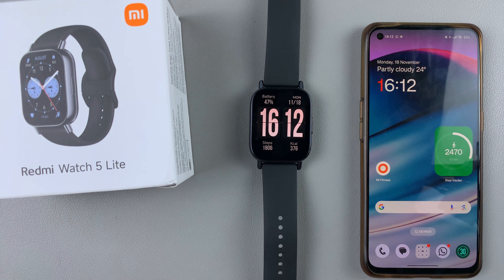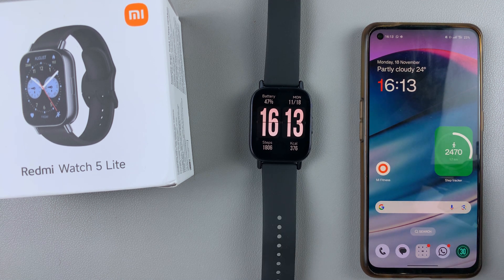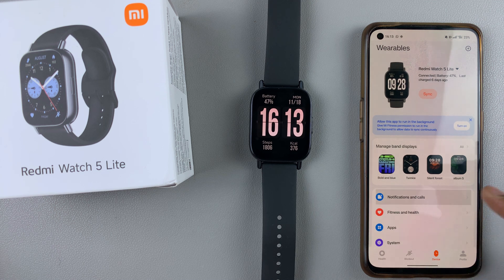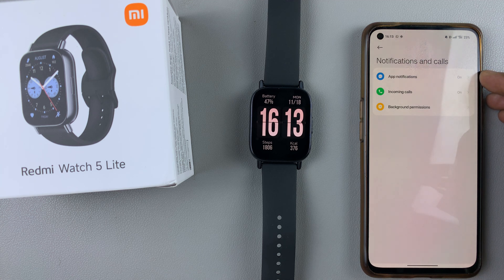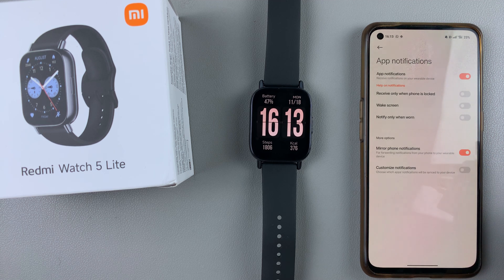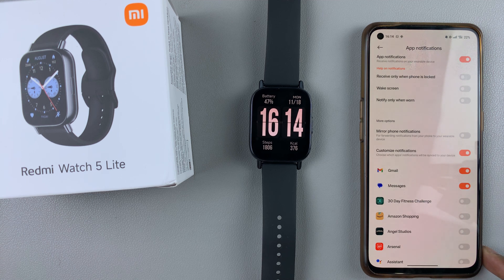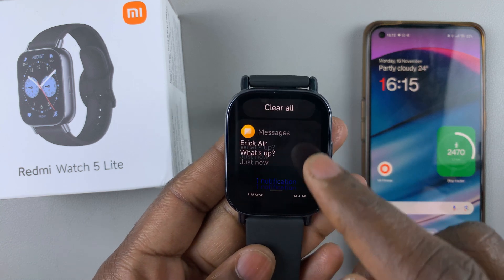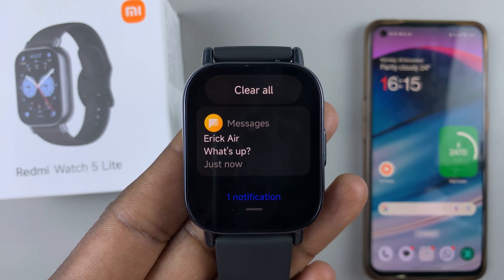How To Enable Text Message Notifications On Redmi Watch 5 Lite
In this video, we’ll show you how to easily enable text message notifications on your Redmi Watch 5 Lite & Redmi Watch 5 Active.

Receive text message notifications directly on your watch, making it easier to stay updated without reaching for your phone.

How To Turn ON Text Message Notifications On Redmi Watch 5 Lite:
How To Turn ON Text Message Notifications On Redmi Watch 5 Active:
How To Enable Text Message Notifications On Redmi Watch 5 Active:
How To Activate Text Message Notifications On Redmi Watch 5 Lite:
How To Activate Text Message Notifications On Redmi Watch 5 Active:
How To Receive Text Message Notifications On Redmi Watch 5 Lite:
How To Receive Text Message Notifications On Redmi Watch 5 Active:

Step 1: Download, install the Mi Fitness app on your smart phone. Then, make sure the smart phone and your Redmi Watch 5 are connected and synced via the Mi Fitness app.

Step 2: Launch the Mi Fitness app and go to the "Device" tab. Here, select your Redmi Watch 5 and tap on "Notifications and Calls". If it's your first time, you'll be prompted to give notifications permissions. Tap on OK to be able to see them on your wearable device.

Step 3: Choose the "App Notifications" option. It should be off by default. Then, tap on the toggle next to "App Notifications" to enable it.

Step 4: Ensure the "Customize Notifications" toggle is ON. You'll see a list of apps installed on your smartphone. Toggle the switch next to your Messages app to enable text message notifications.

You will now receive text message notifications on your Redmi Watch 5.